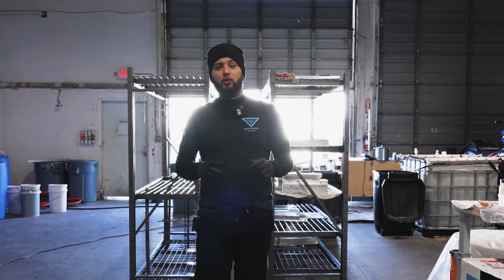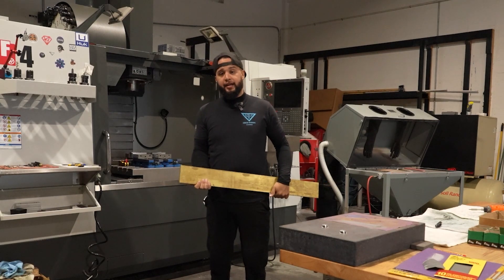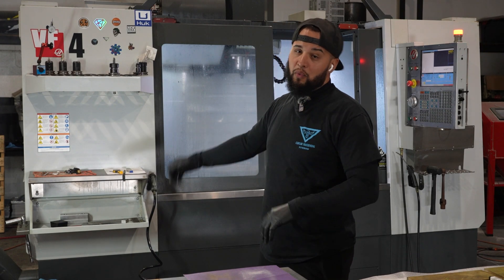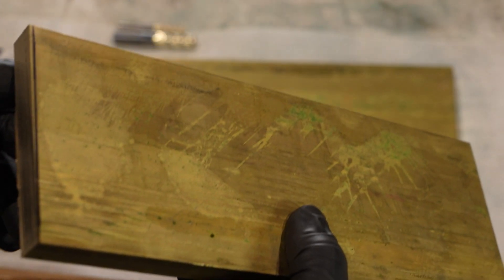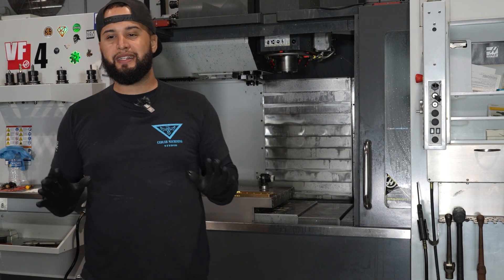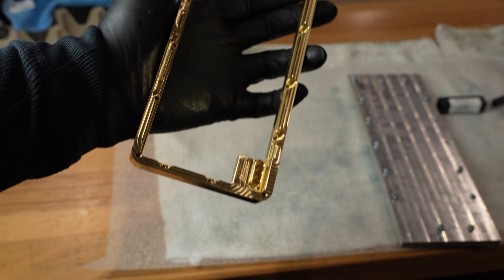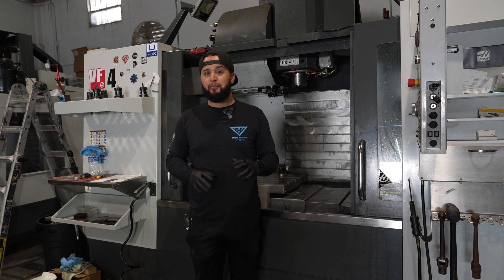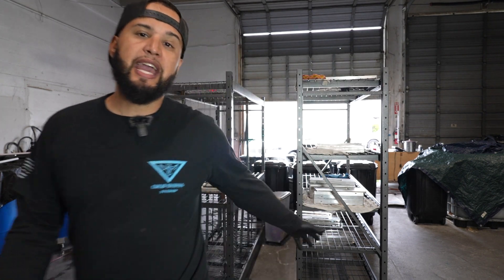CNC Machining an All Brass Keyboard: Part 1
Watch us machine our first all brass mechanical keyboard! We use custom vises, a tombstone 4th axis holder and high end lakeshore carbide bits along the way!